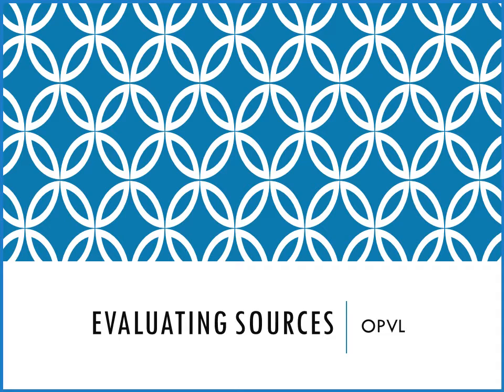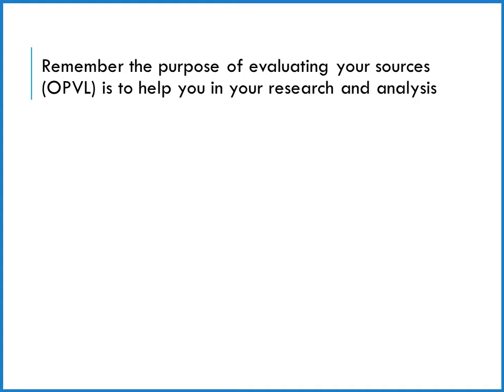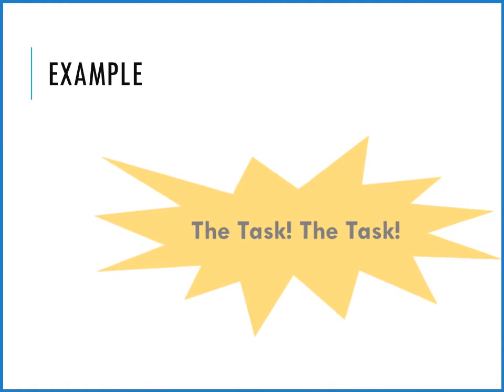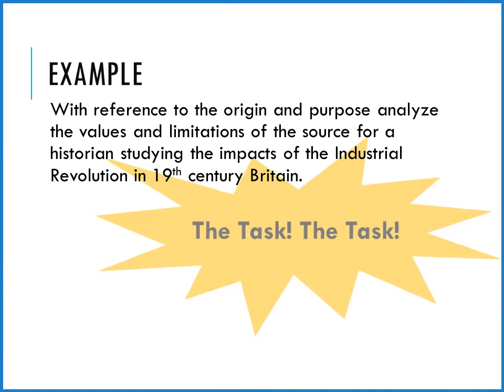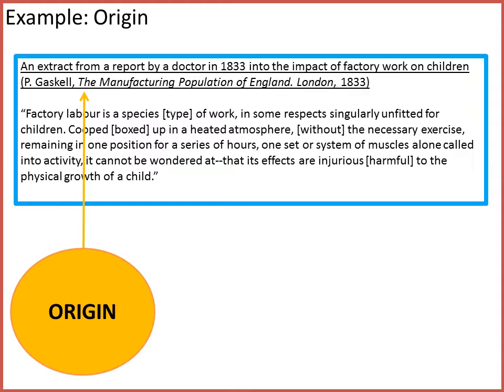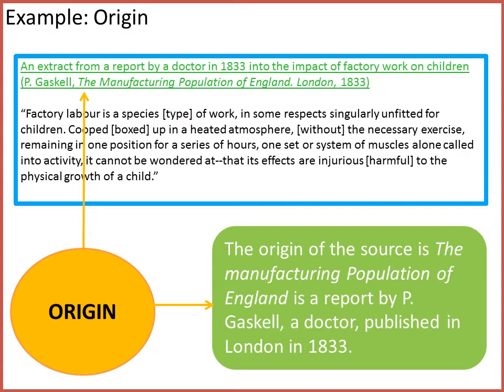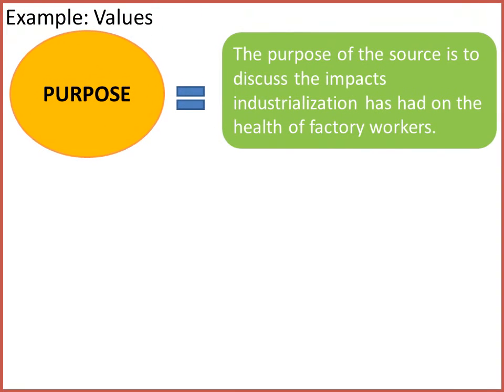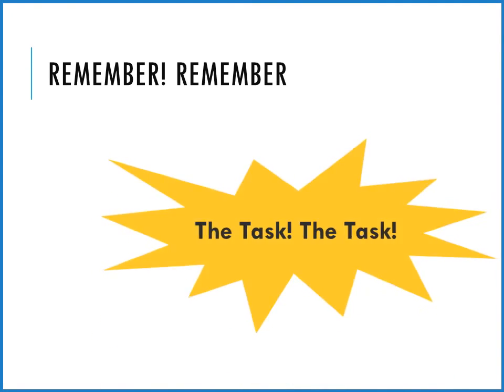Evaluating Sources - OPVL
A video to help evaluate the values and limitations sources by using the origins and purpose.